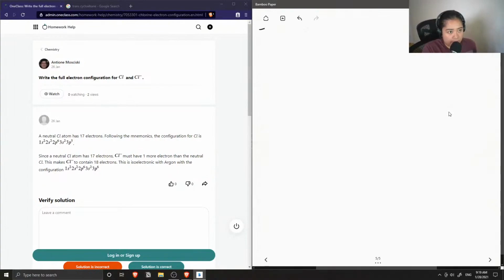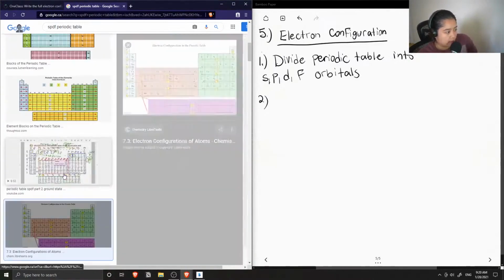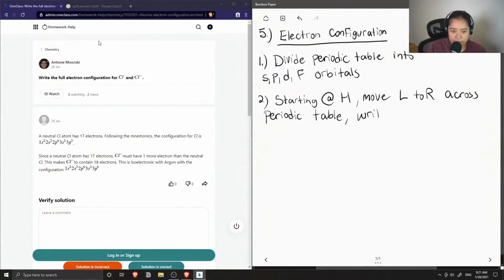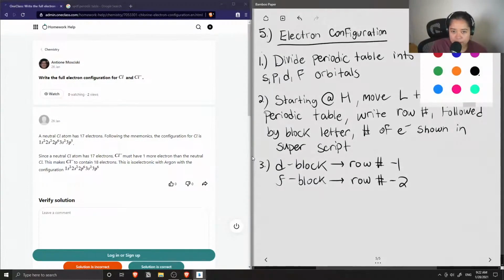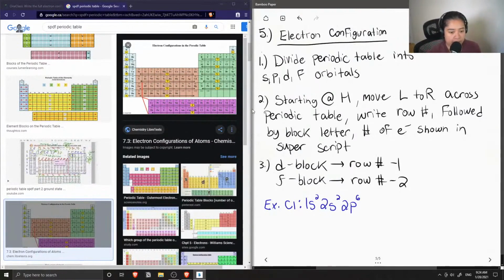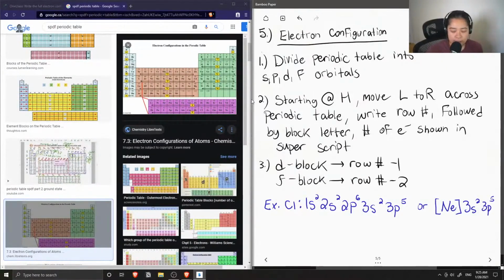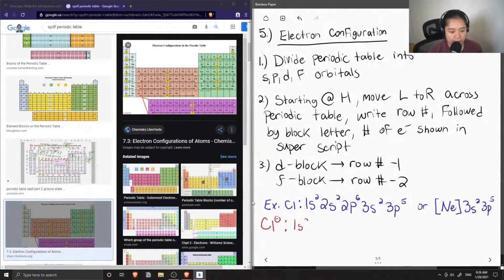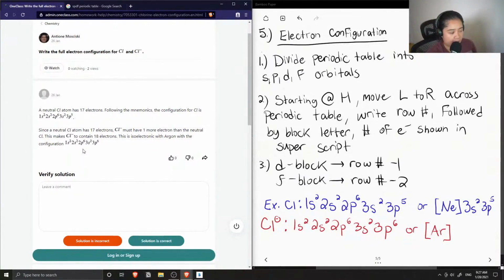Write the full electron configuration for and